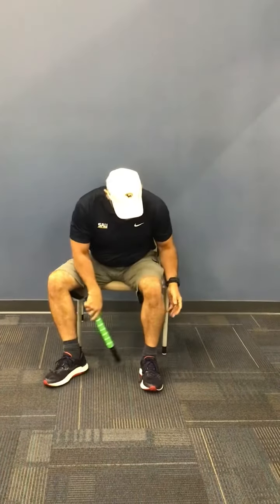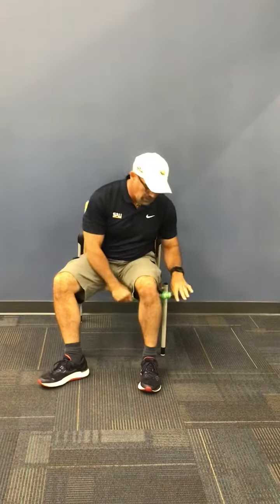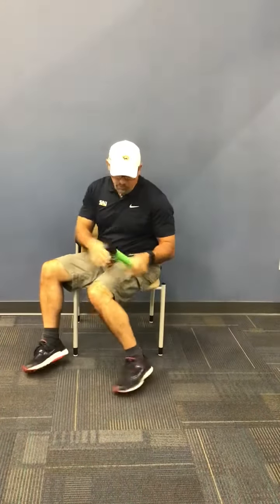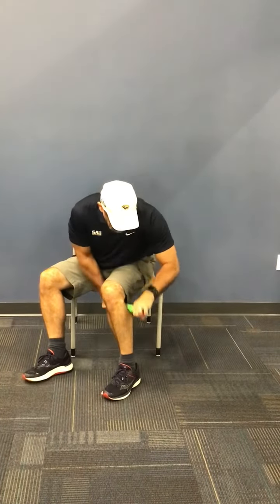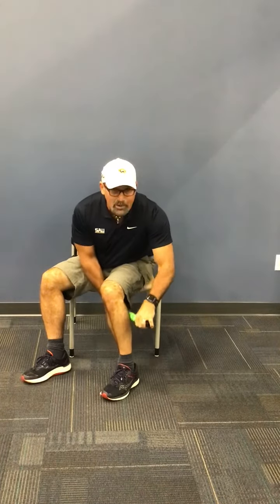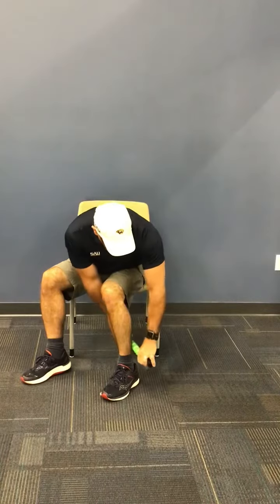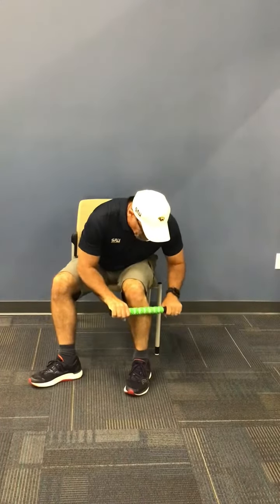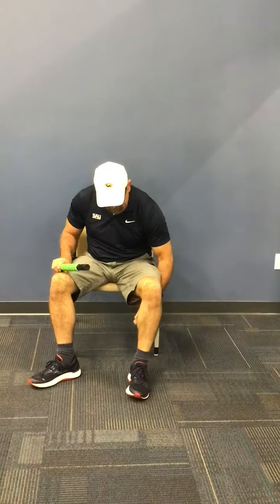Overhead Squat Correction (calf roller)